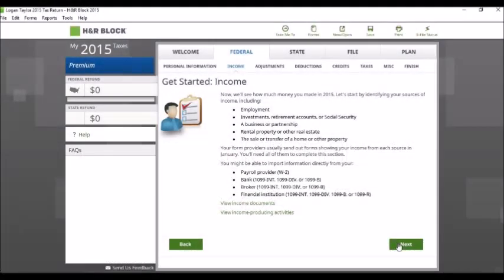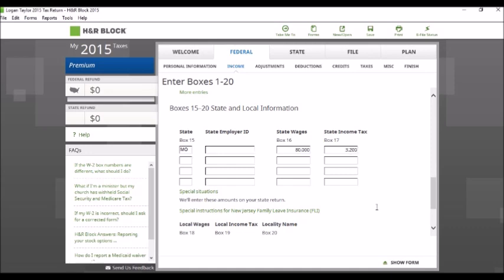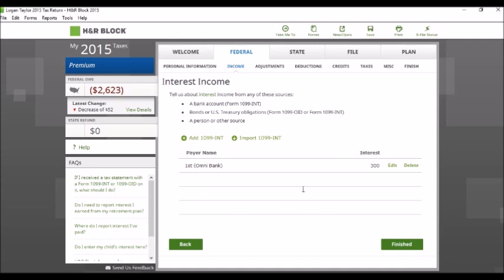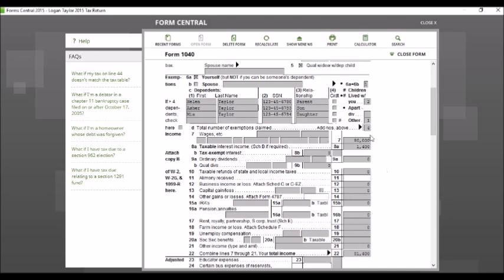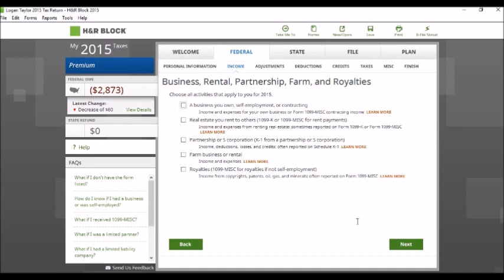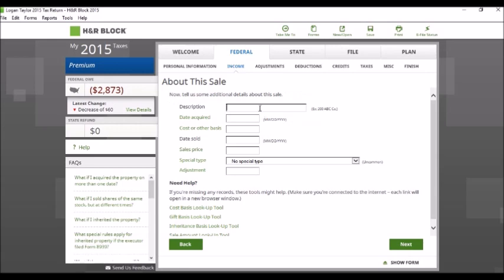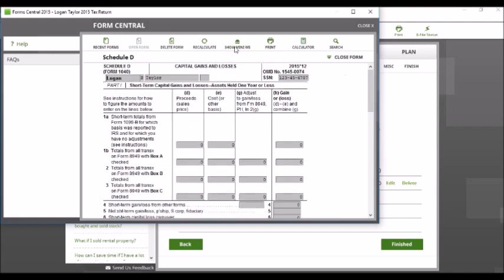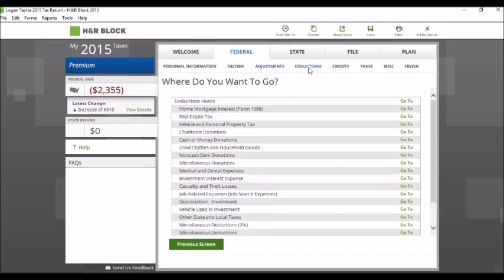H&R Block™ Tutorial Part 2 of 3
Step-by-step tutorial to completing a tax return using H&R Block™ software.